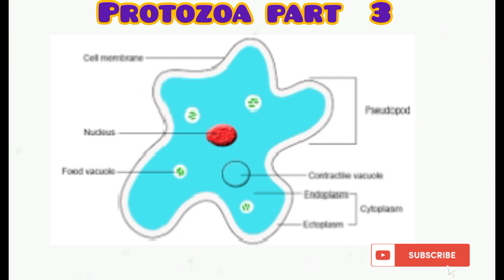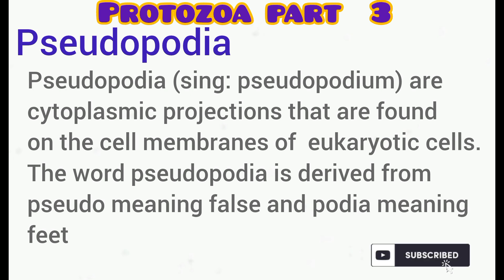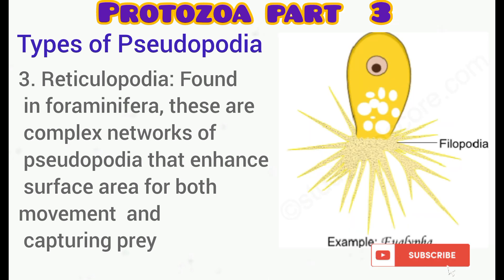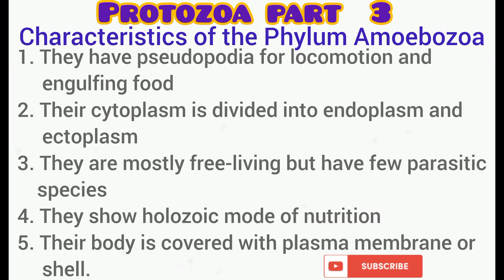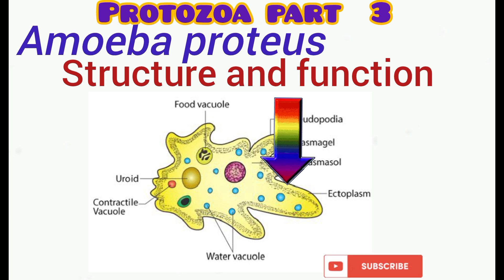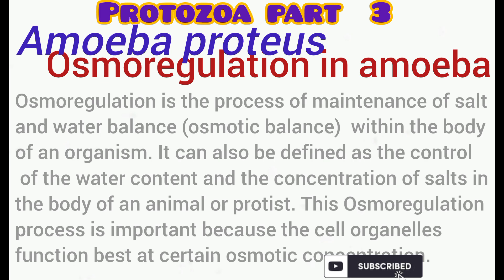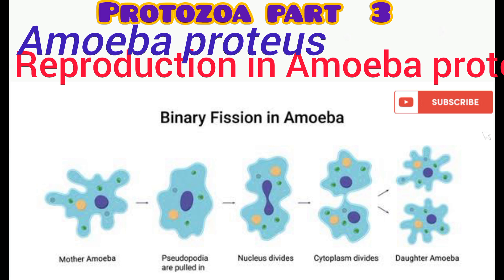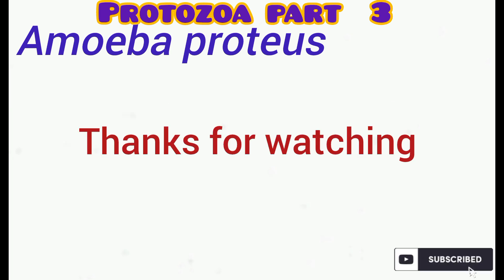Protozoa part 3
This video explains in a simplified manner Clade Alveolata. characteristics of Alveolate, pseudopodia and types of pseudopodia was explained in the video. detailed about phylum Amoebozoa was explained and a representative organism "Amoeba proteus" was used to explain feeding (nutrition), gaseous exchange, osmoregulation, excretion, binary fission and multiple fission in Amoebozoa.